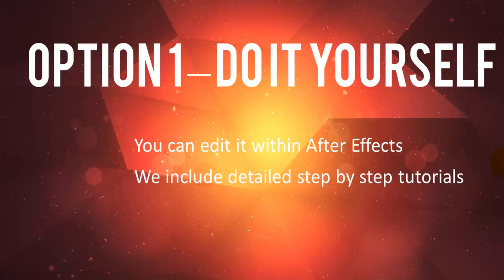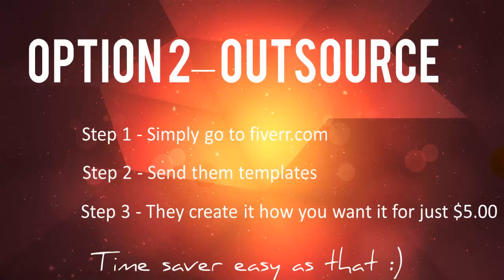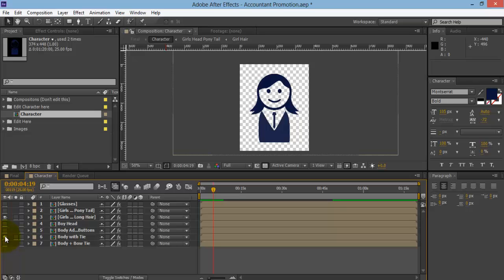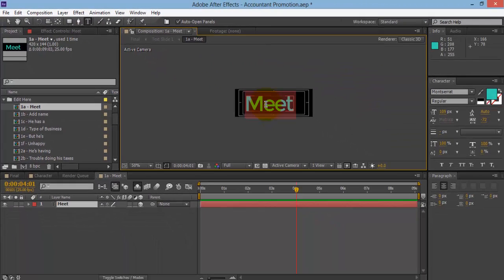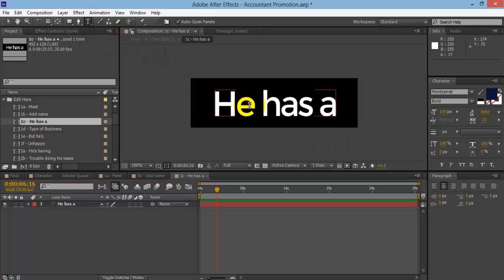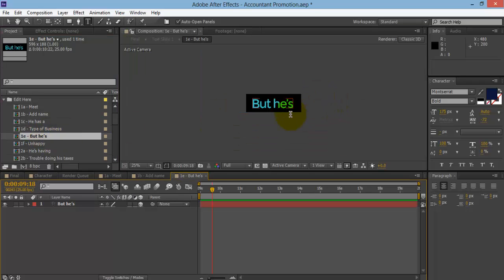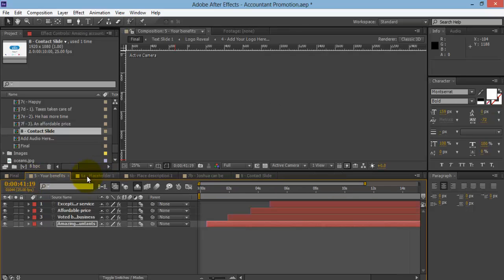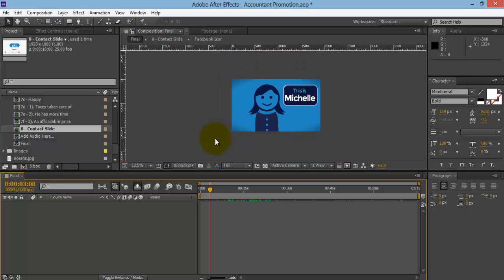local video take off - how to edit templates